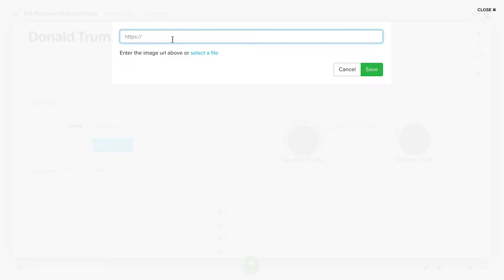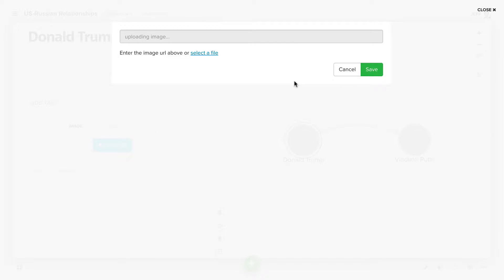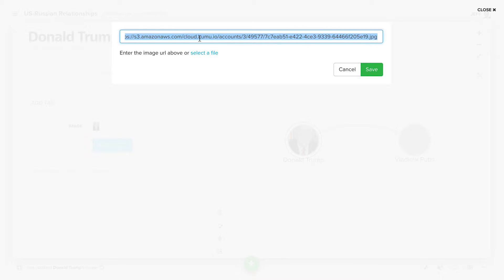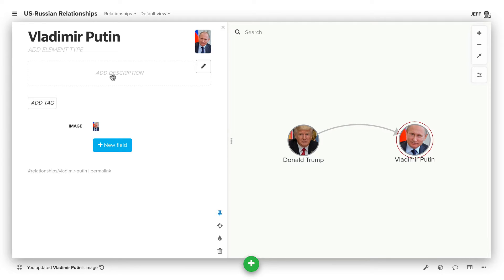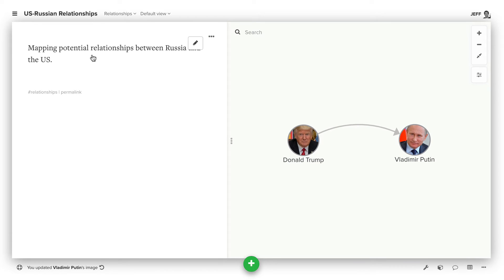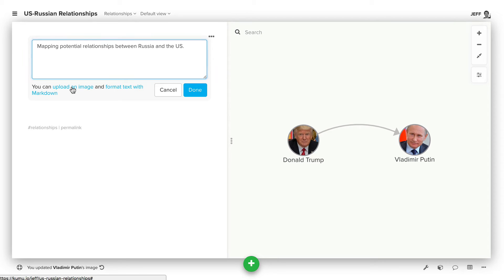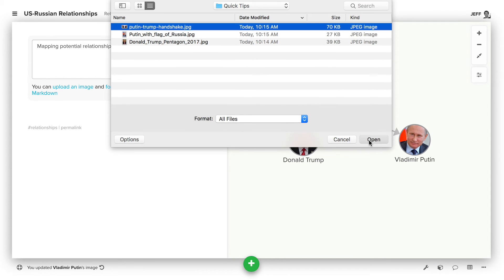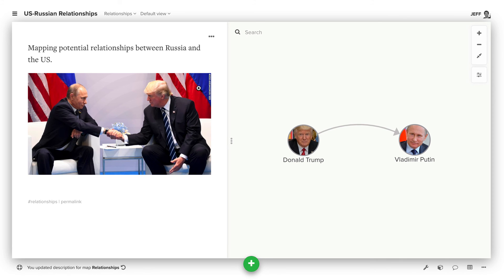Quick Tip #14: How do I upload images?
Learn everything you can do in the profile by reading our profile guide